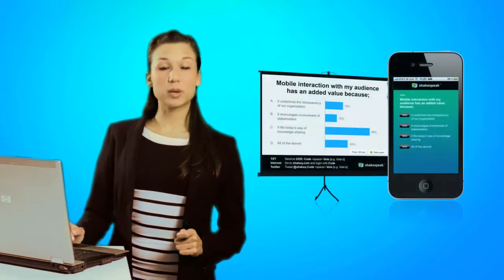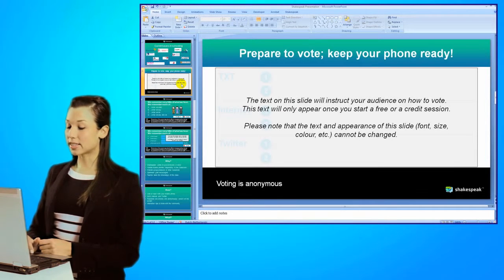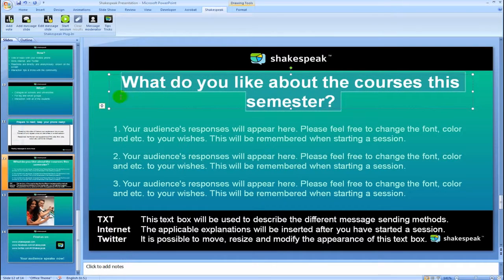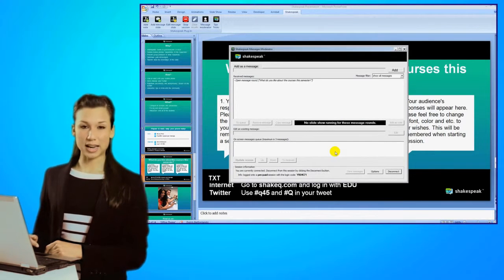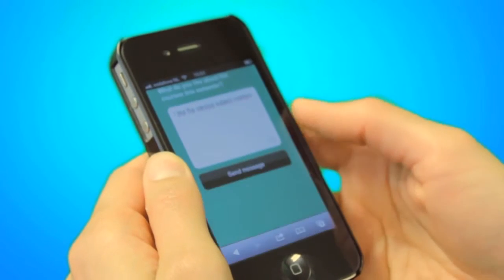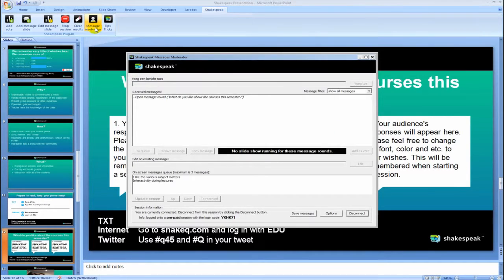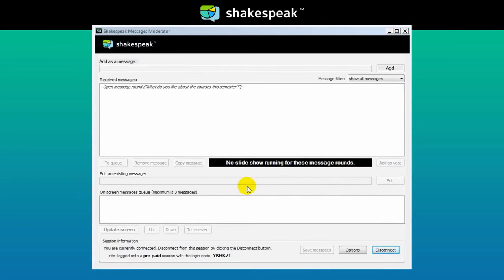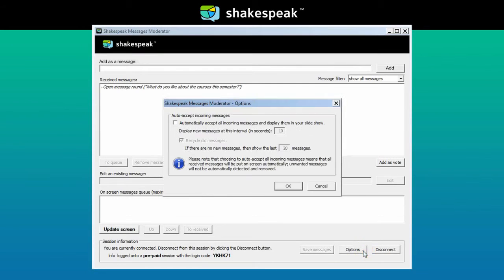Shakespeak Tutorial Video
Ananda Jenny tells you all you need to know to start using Shakespeak.